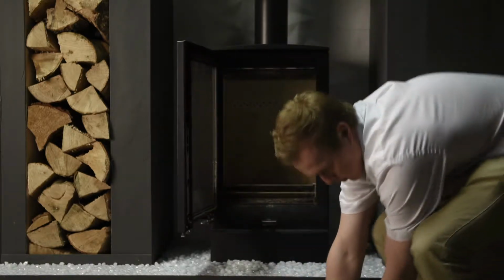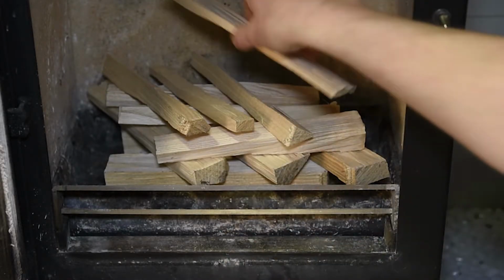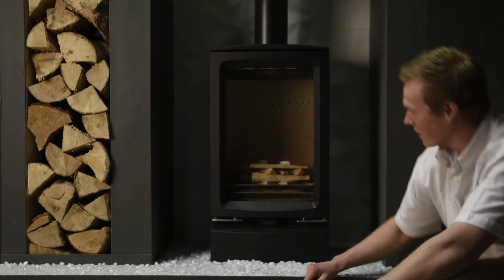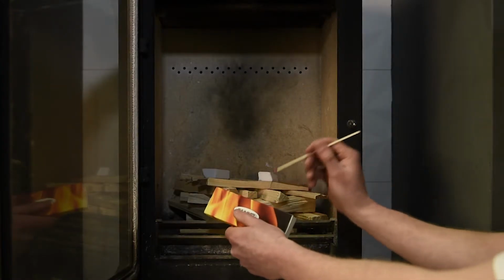How to light your Ecodesign wood burning or multi-fuel stove or fire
This step-by-step video shows you the best method for lighting your ultra-clean burning, Ecodesign wood burning or multi-fuel stove or fire. This technique heats the flue air to ensure optimum draw, so that your Ecodesign appliance lights up quickly and burns efficiently.